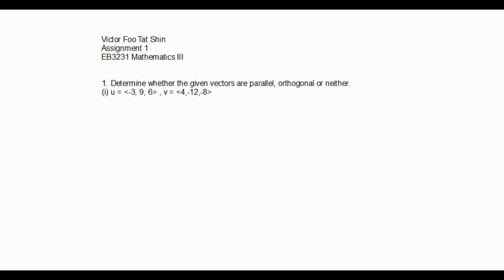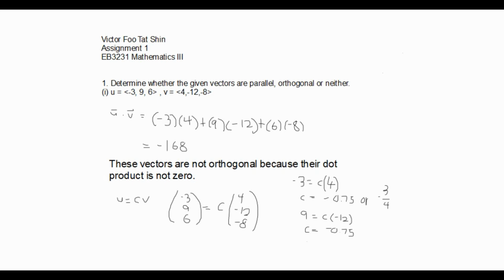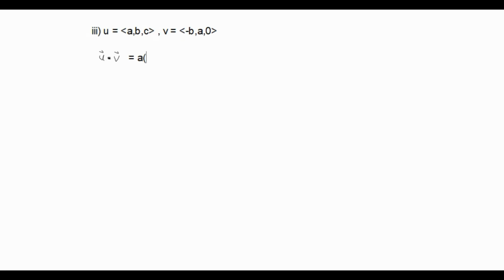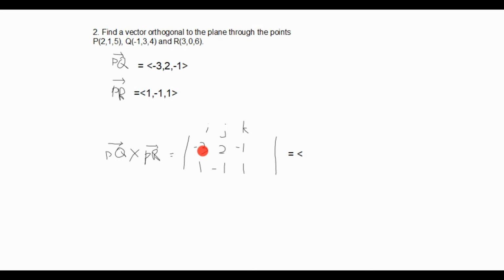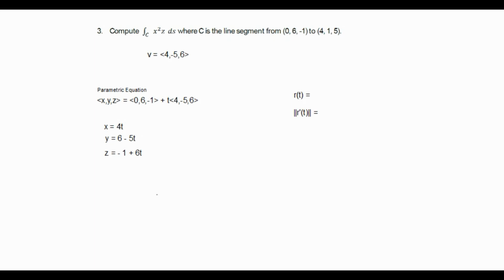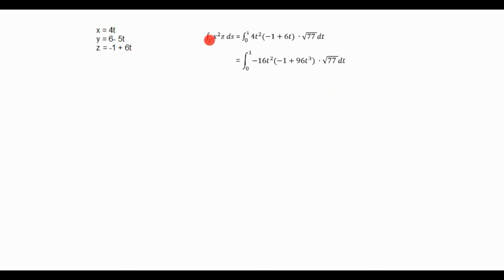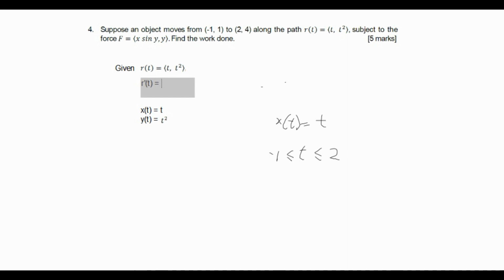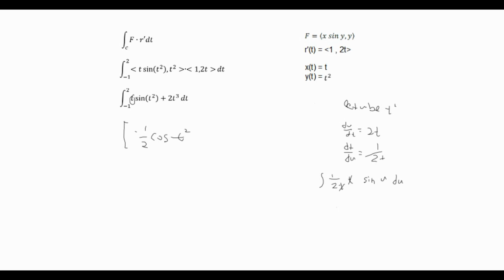Line Integrals - Mathematics 3 Q1 - Q4 Victor and Alex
EB3231 Mathematics 3 Assignment 1